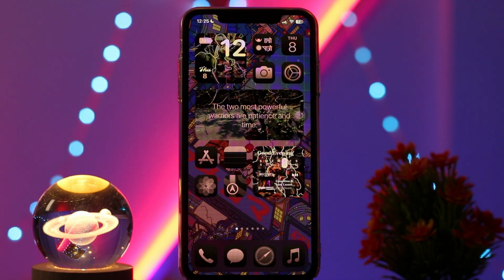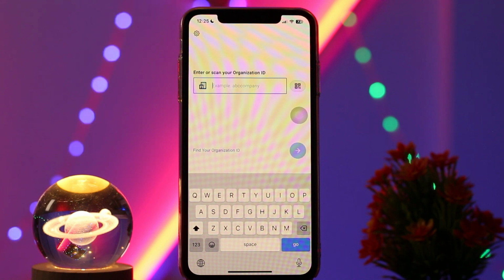How to Use the Time Off Correction Feature in Workday - Here's How You Can Do It - 2025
"Are you seeking a clear, step-by-step guide on how to Correct Approved Time Off in Workday

 , but unsure where to begin?